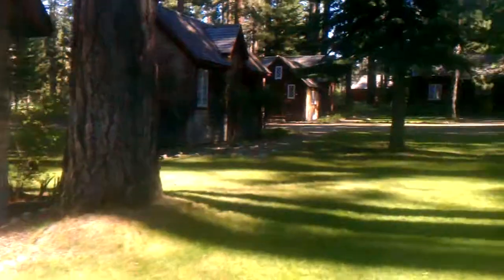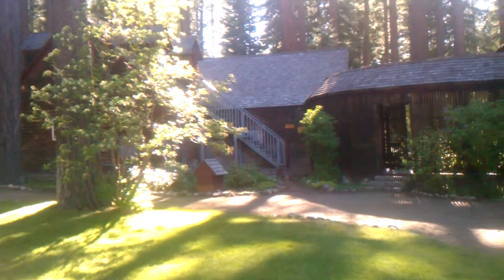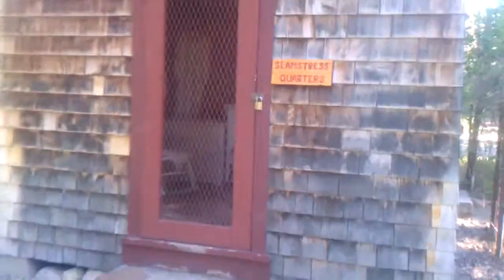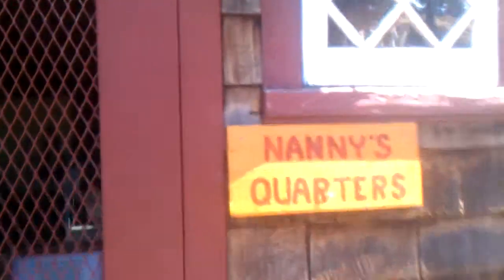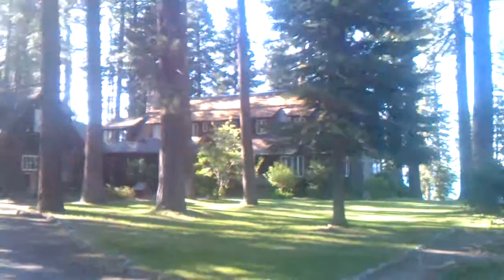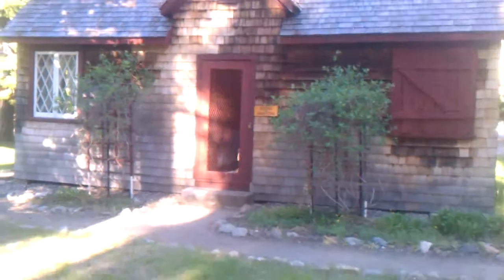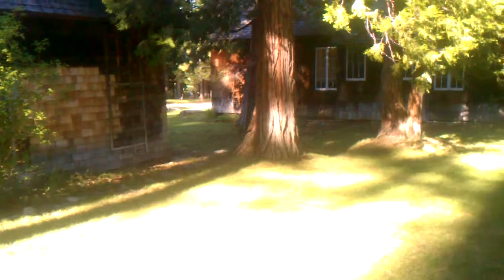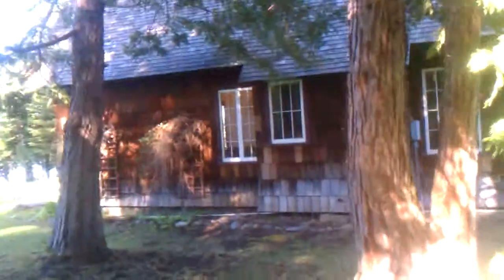Heller Estate, South Lake Tahoe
Short walk around the houses at the Heller Estate.